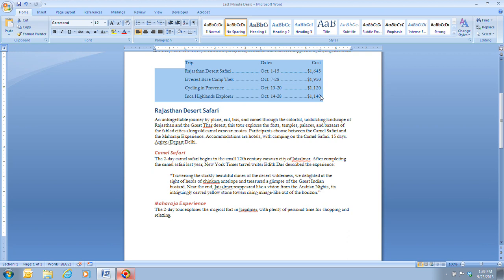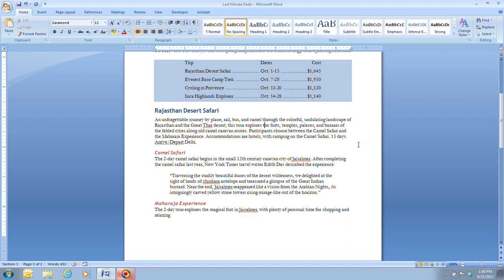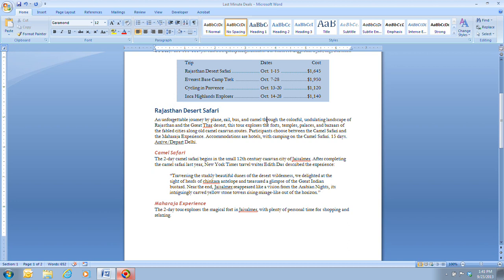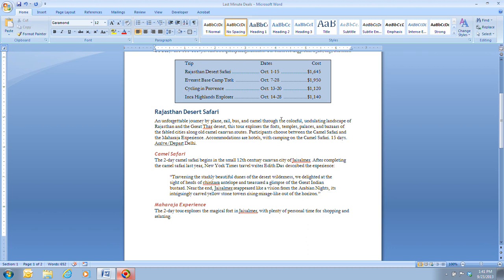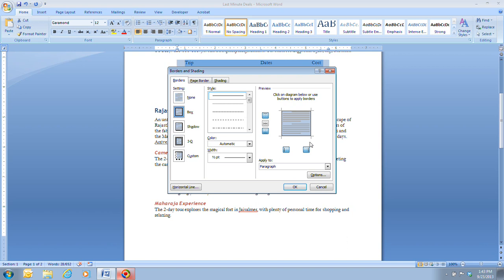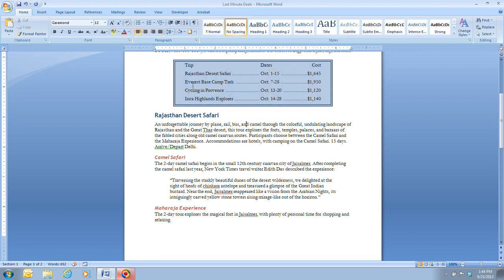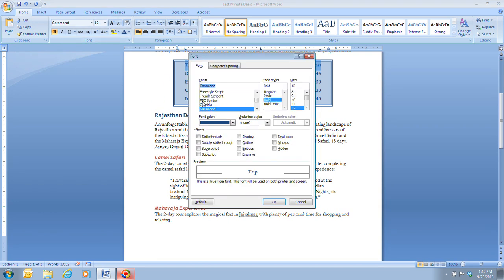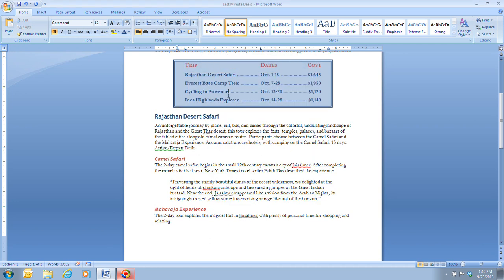Word C Video 8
Adding Borders and Shading - Pages Word 64-65